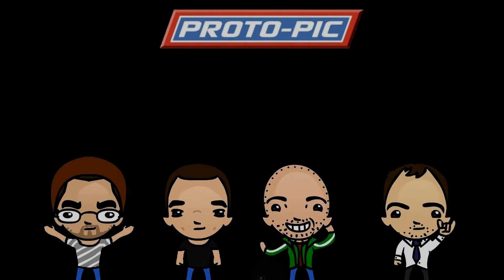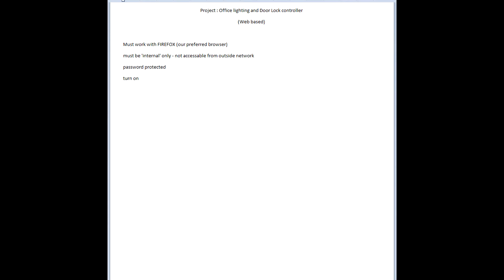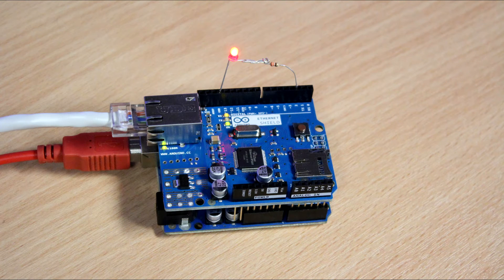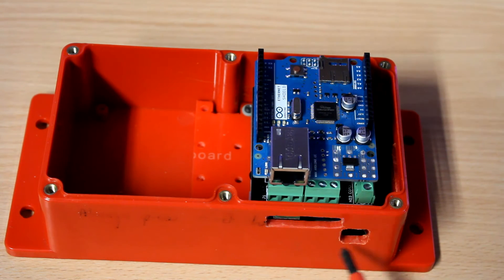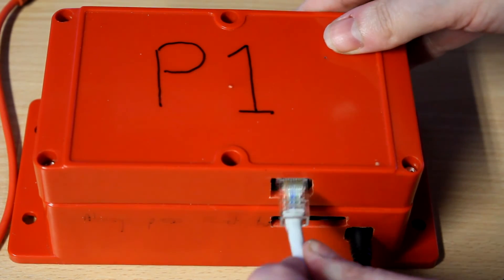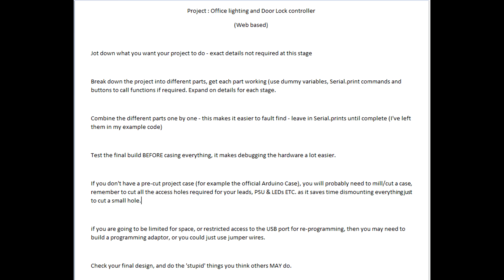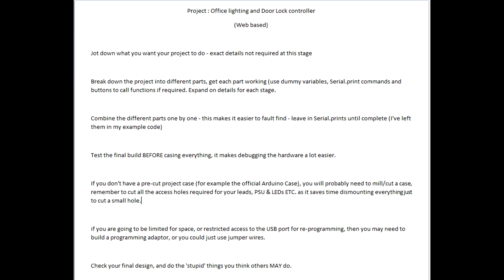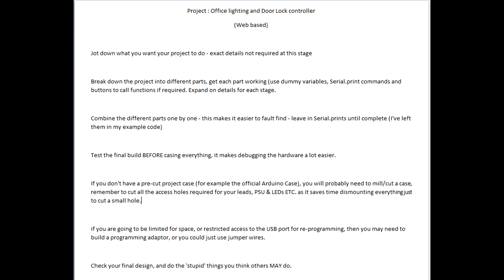Project Design and Implementation. Arduino Ethernet Relay Project.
Drew runs through the basic steps of designing and building a project. The project here is a Web-Browser based Lighting and Door entry controller, with an Arduino UNO, an Arduino Ethernet Shield, and a Relay Shield with 4 relays. This does not cover the code or sketch for the project, as it took a couple of days worth of experimentation with the code to get it running as he wanted.